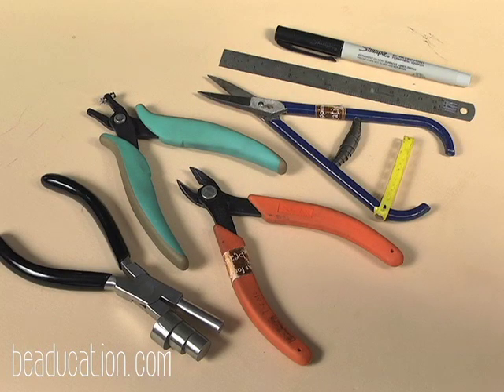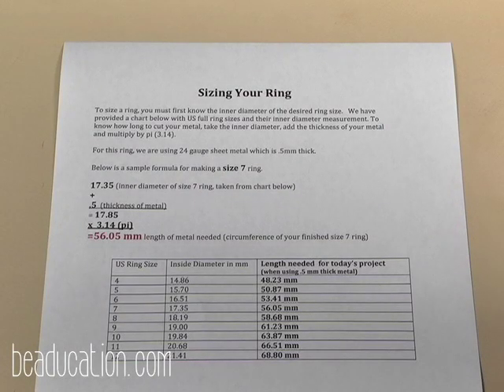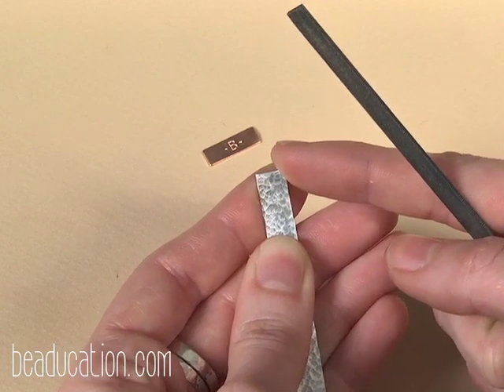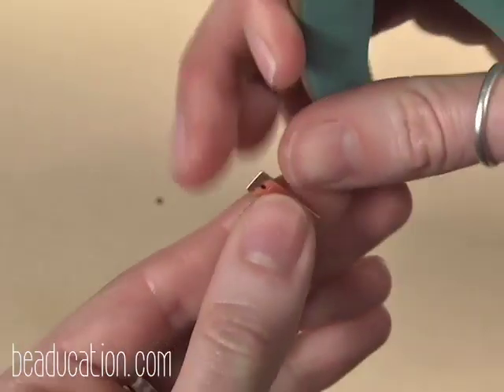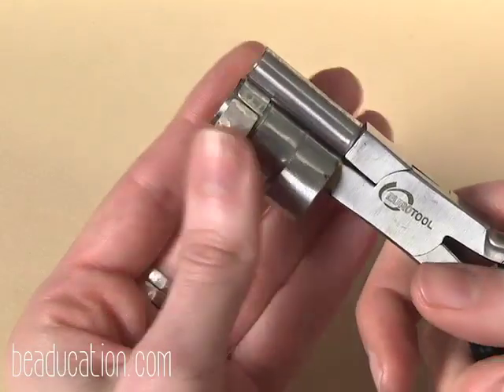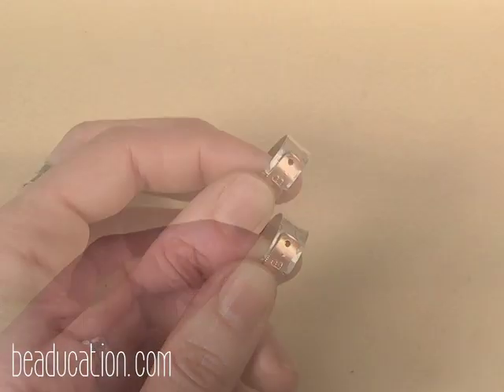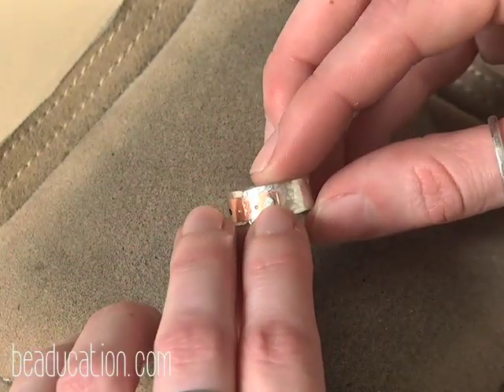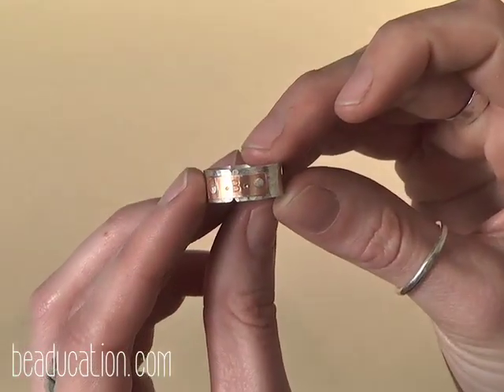Riveted Tab Ring - Beaducation.com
To find a list of the tools and materials needed for this tutorial

Wanna learn more? We have hundreds of free videos on our

In this class, you'll learn to cut, file, shape and rivet to make this stunning tabbed ring. This class is considered Intermediate because of the three techniques you'll be using. Before diving into this project brush up on your riveting, shaping and stamping. No need for heat in this project, it's all cold connections! Aisha Formanski shares her tips for success while avoiding common pitfalls in sizing and finishing. Once you make one, you will want to make a million! Come join our Facebook Group